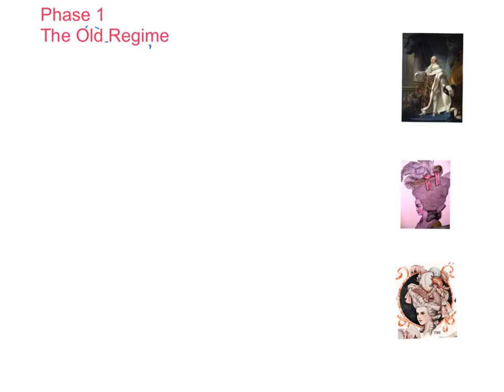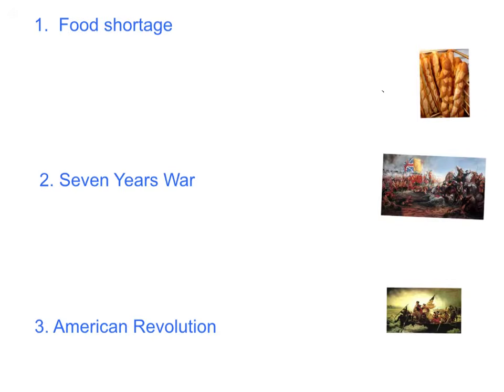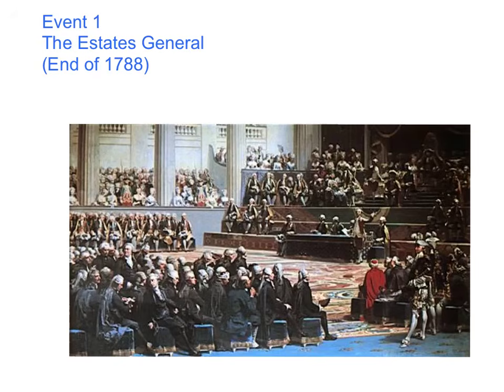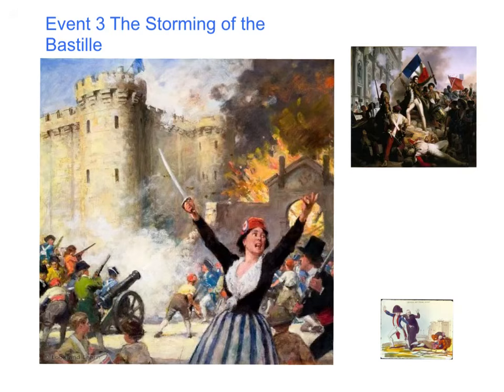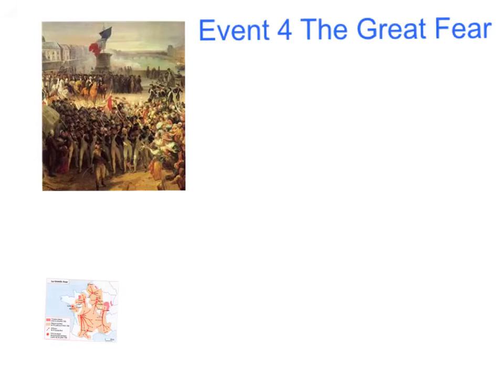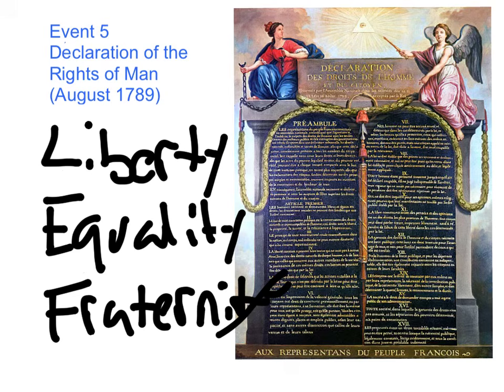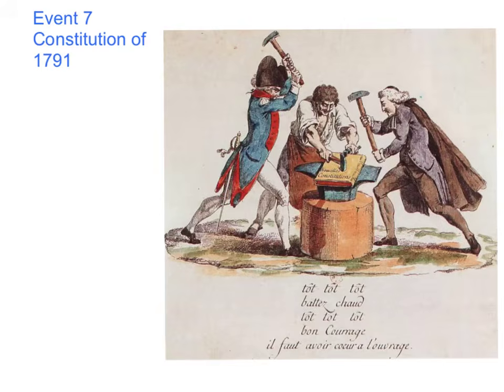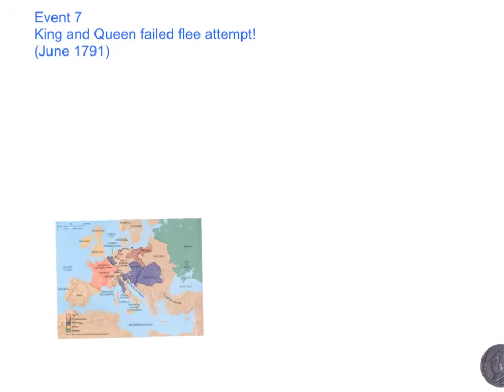Made with Explain Everything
flip video french revolution